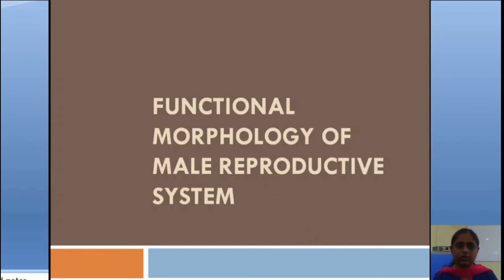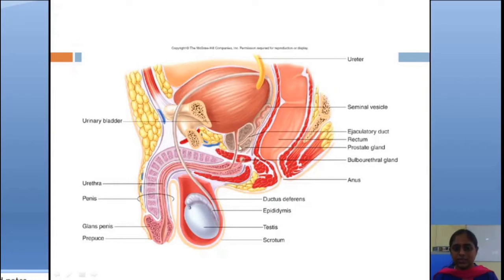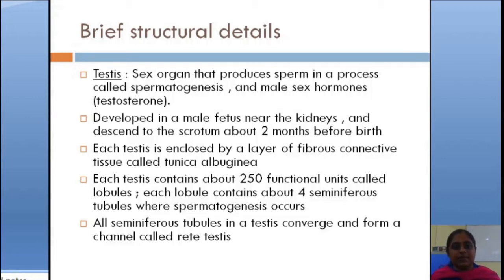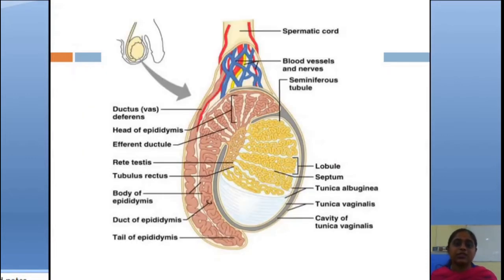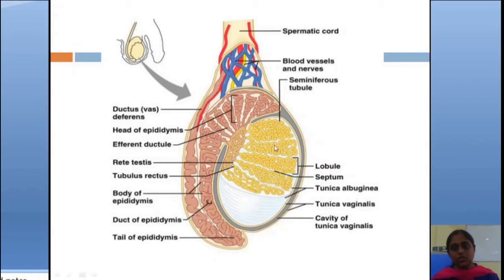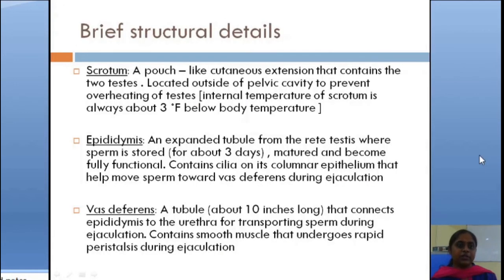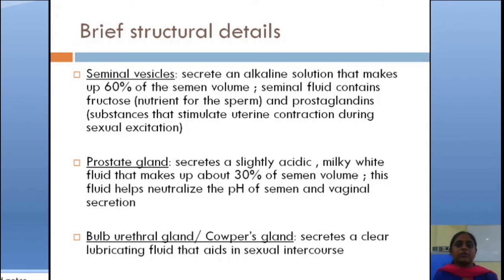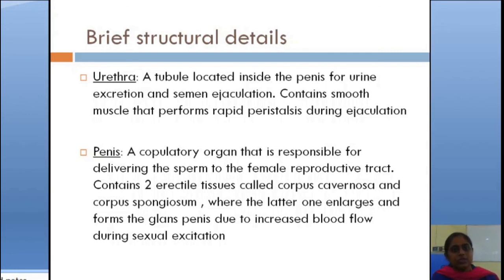Reproductive Biology/Male reproductive system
Reproductive Biology/Description about male reproductive structures